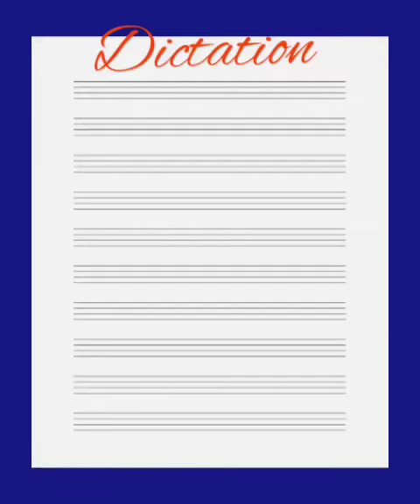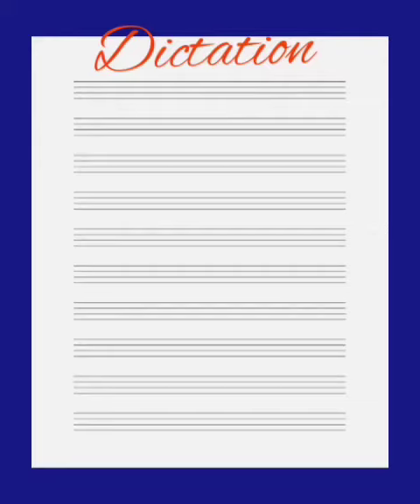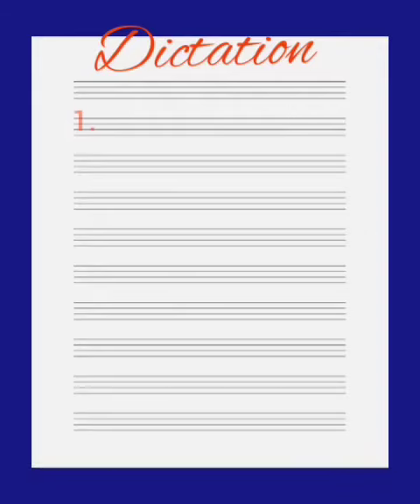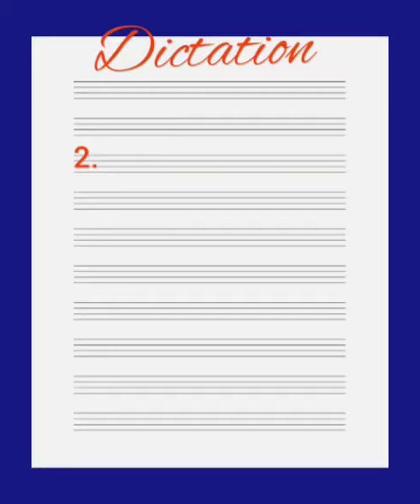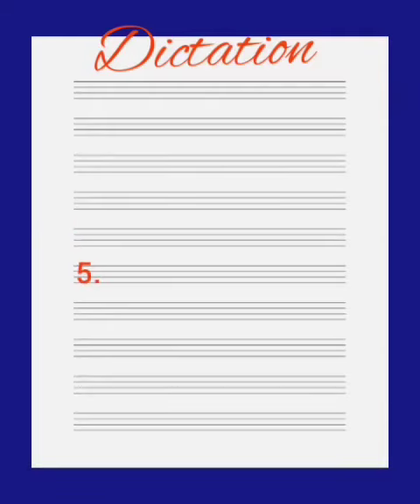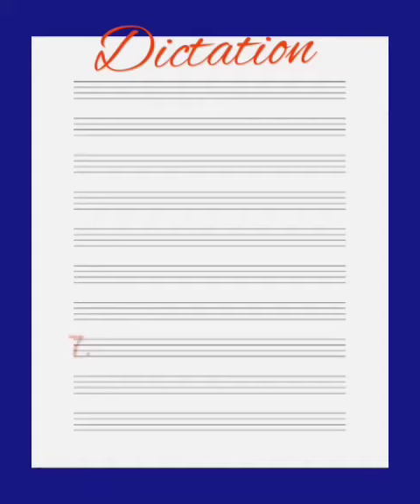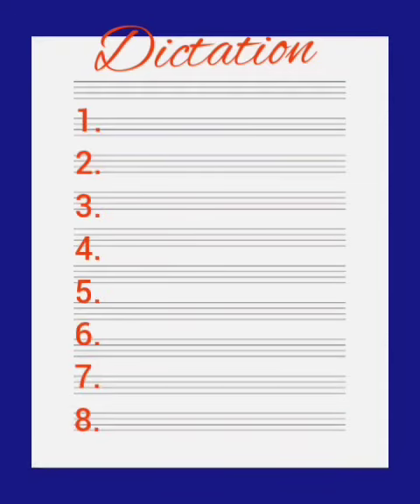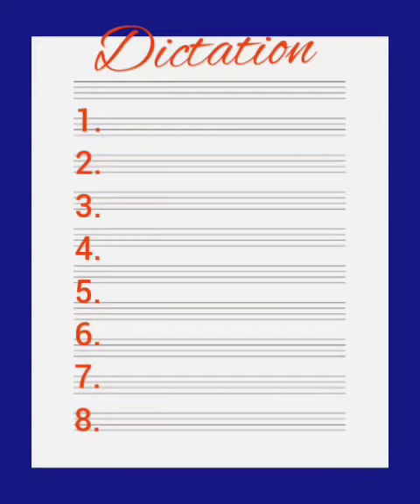English: First term Examination (Dictation)12-10-2021